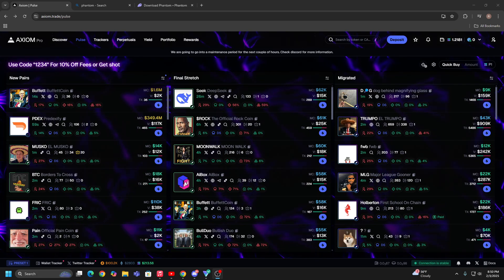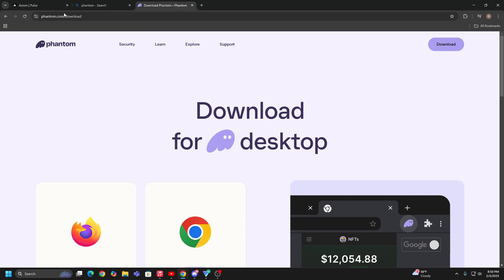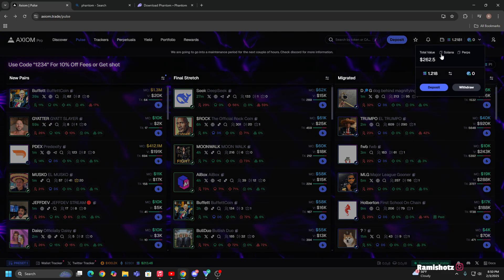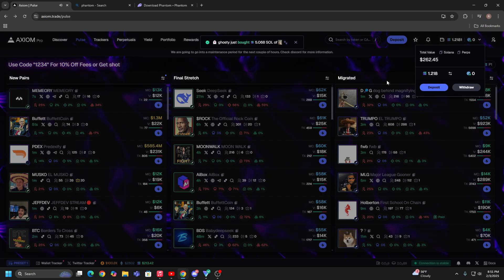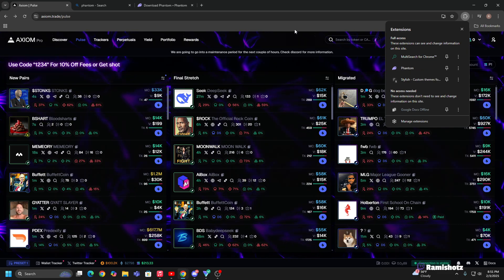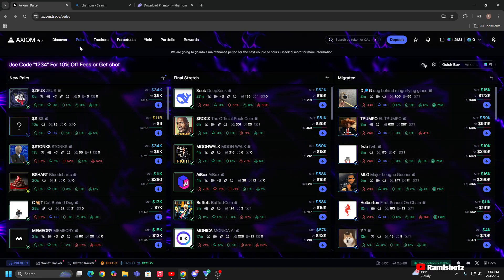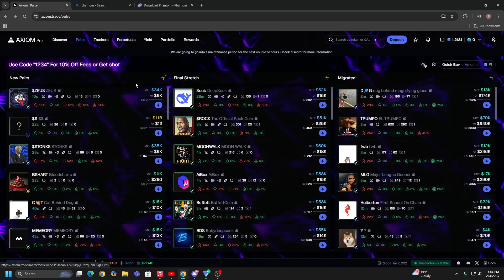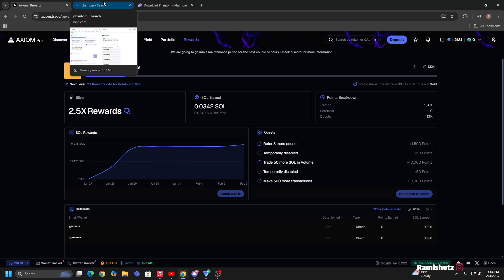How to connect phantom wallet to AXIOM!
Yo, just a short and informative video on how to connect your phantom wallet to your axiom. if you havent tried axiom and been wanting to. ill leave my referal link in the description